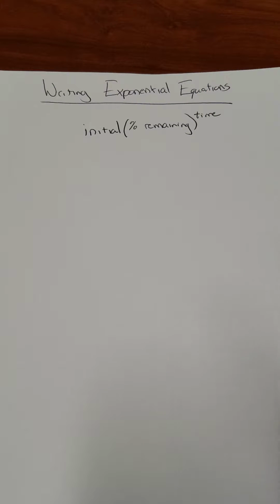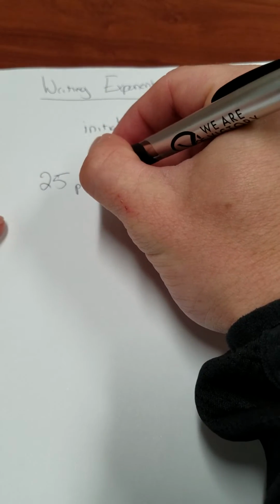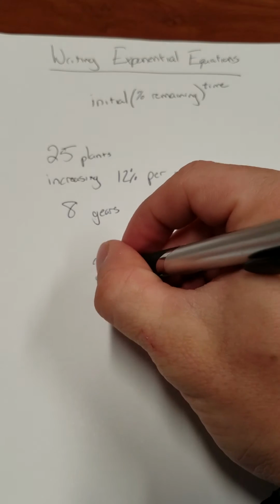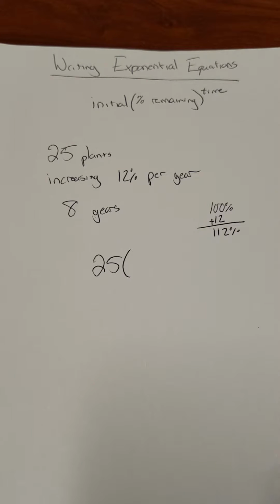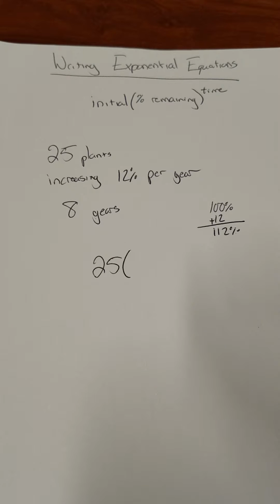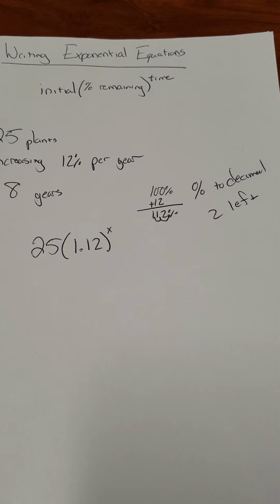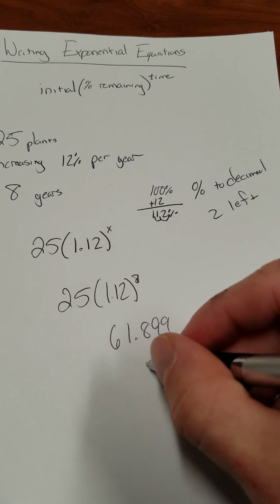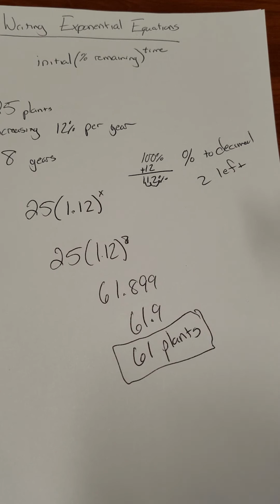Writing exponential equations